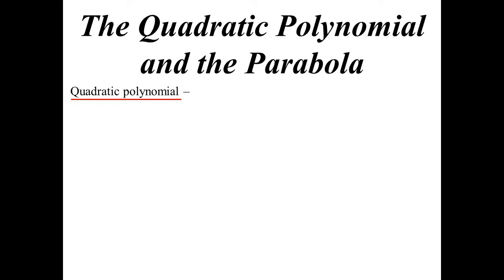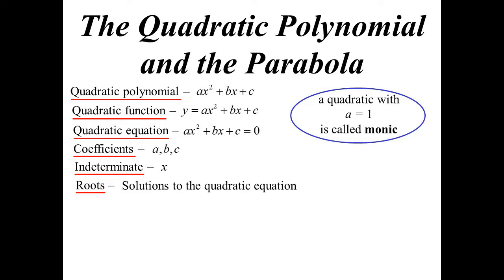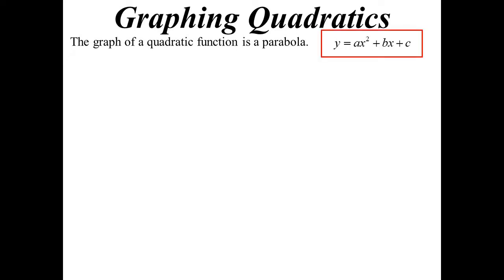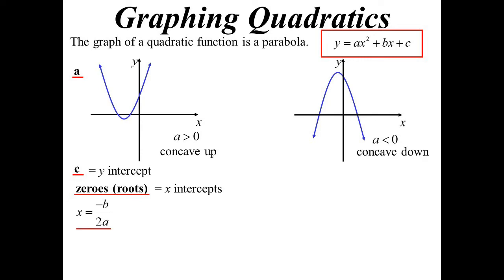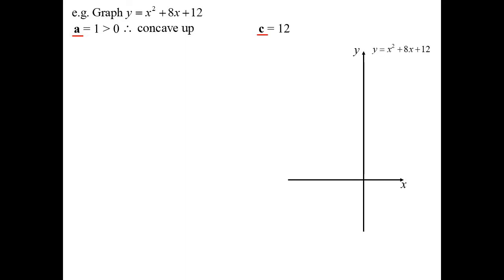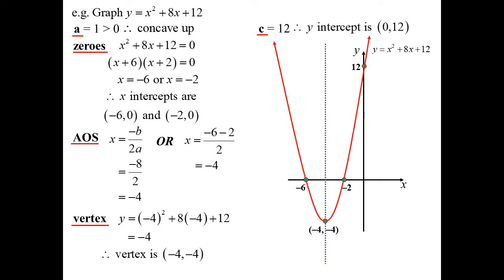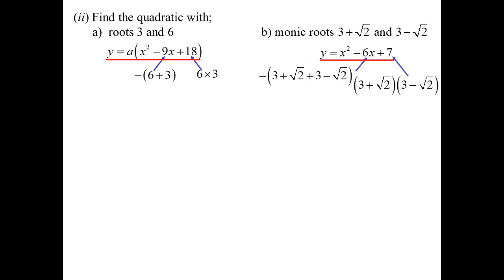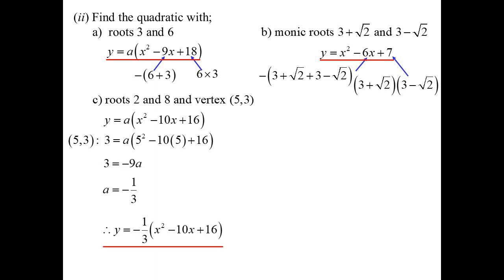11X1 T03 03 graphing quadratics 2022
The graph of a quadratic function is a parabola, the coefficients of the quadratic tell us features of the parabola